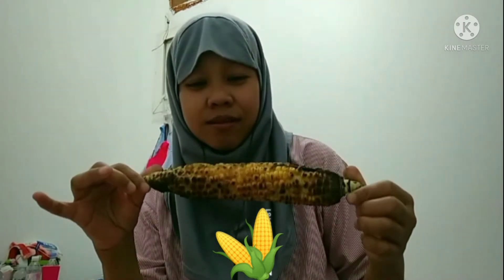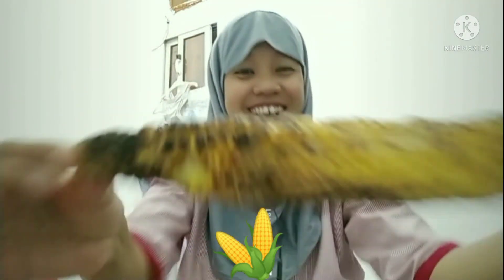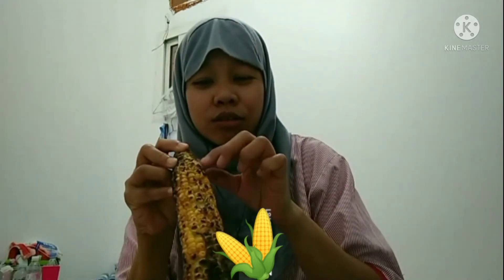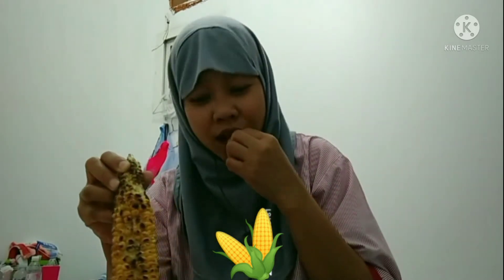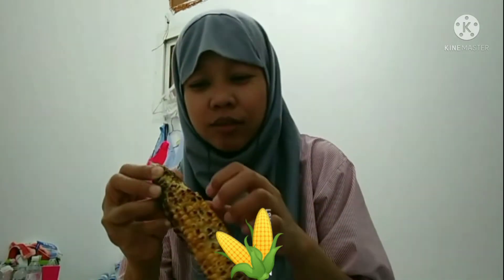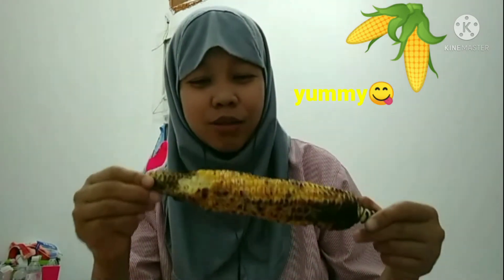paano kumain ng inihaw na mais🌽